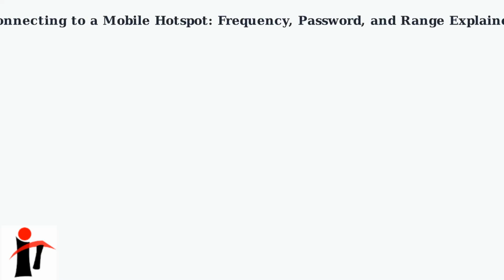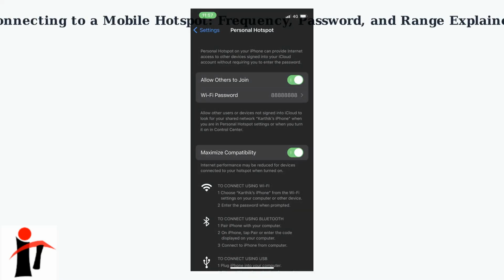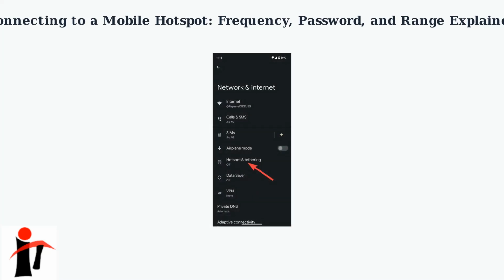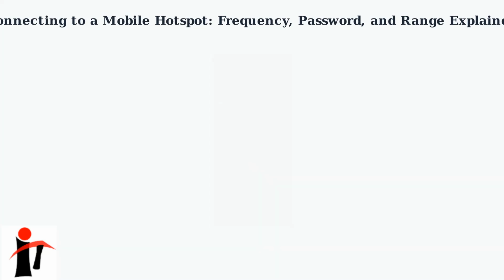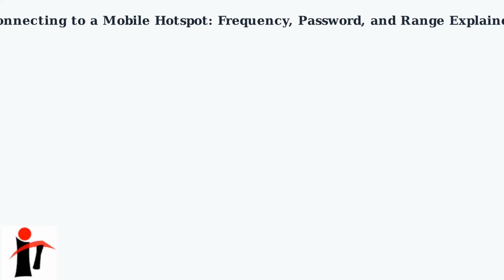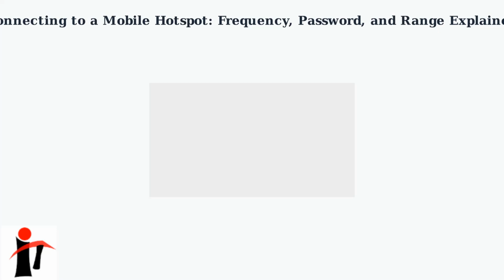How to Connect to a Simple Mobile Hotspot – 2 45GHz, Password & Range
📶 Learn how to connect to a Simple Mobile hotspot easily
🔧 Step-by-step guide for 2.4 & 5 GHz bands, password entry & range tips
📱 Enjoy fast and secure internet on your devices anywhere